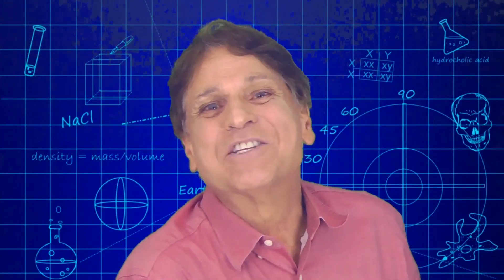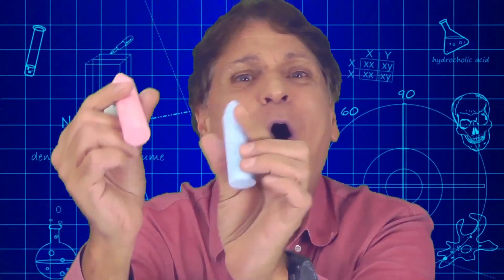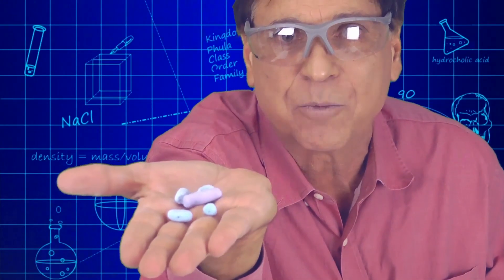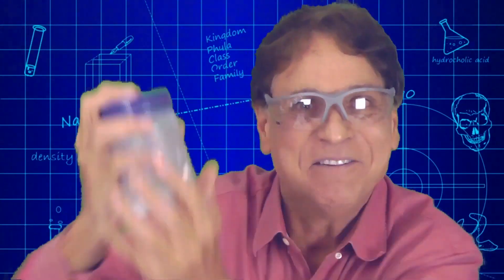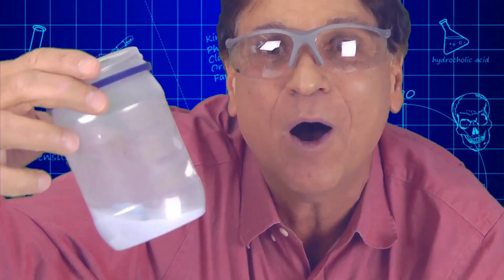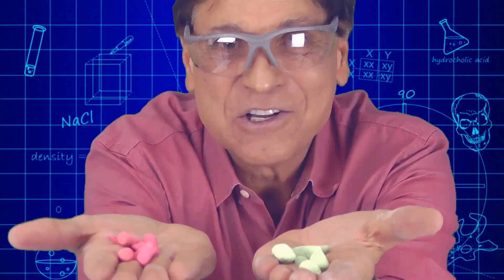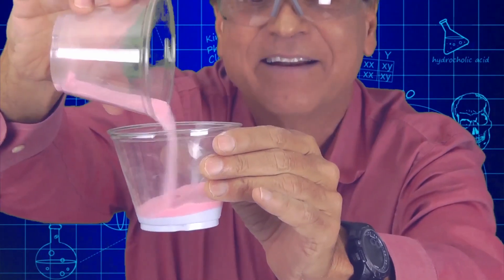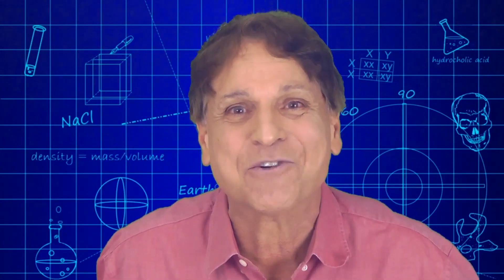Model Rock Weathering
Science author and broadcast host Michael DiSpezio shows how you can easily model physical weathering using chalk, salt, container with lid. and safety glasses. As you perform this NGSS standards based activity, you can use the resultant material to construct a colored sand art piece.